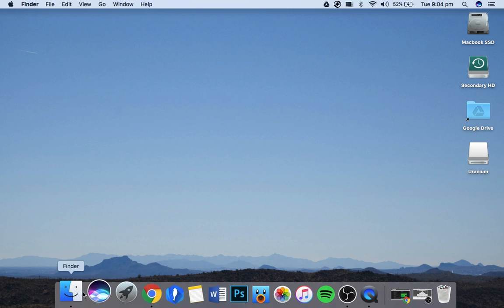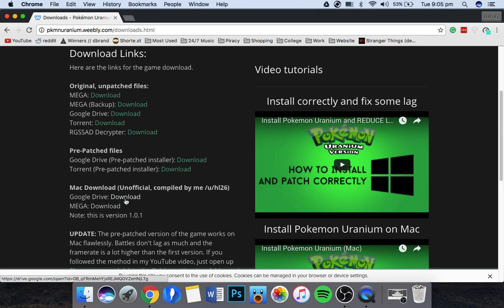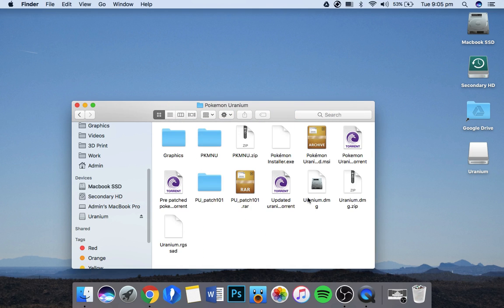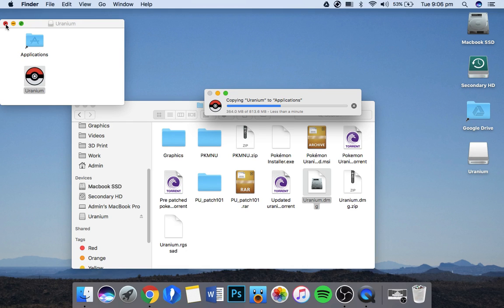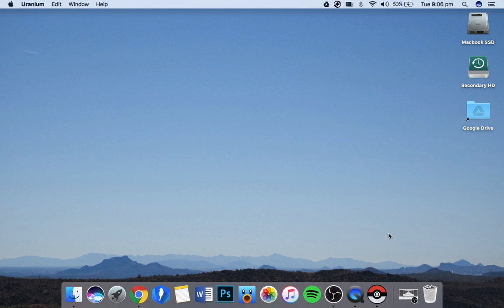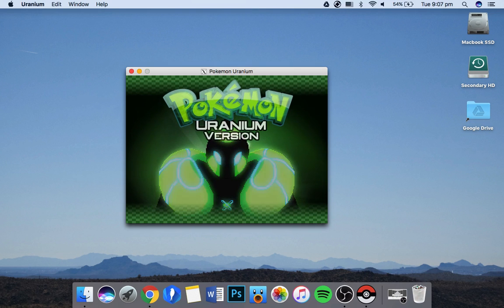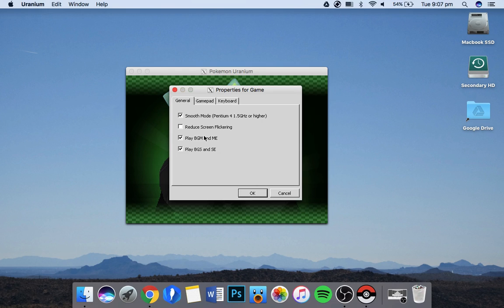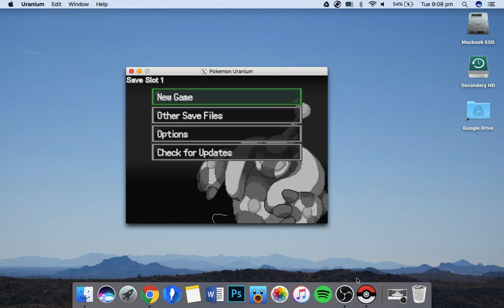NEW METHOD - How to get Pokemon Uranium on OS X + Reduce LAG!!!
New, super easy method on how to get Uranium on mac. 1 Download, no patching. Just drag, drop and GO!